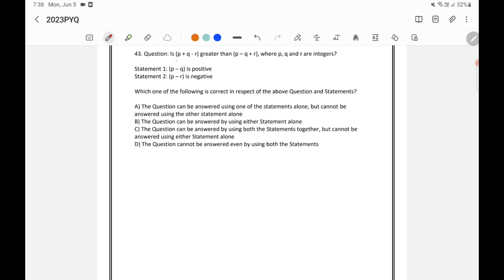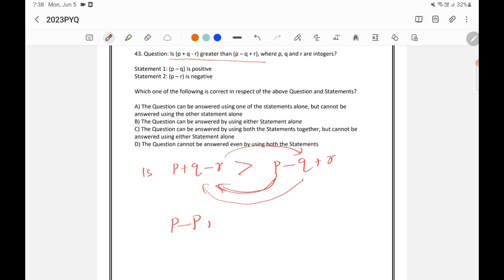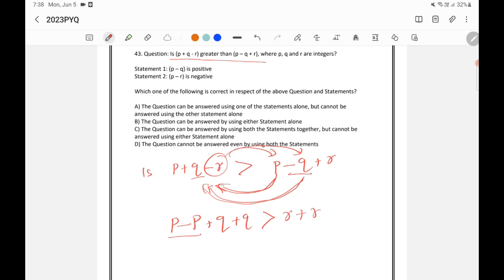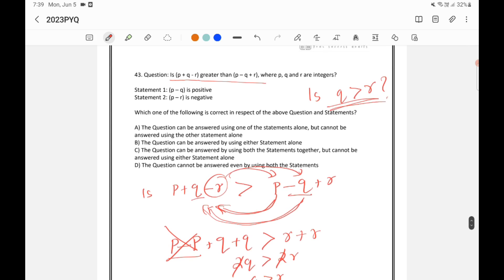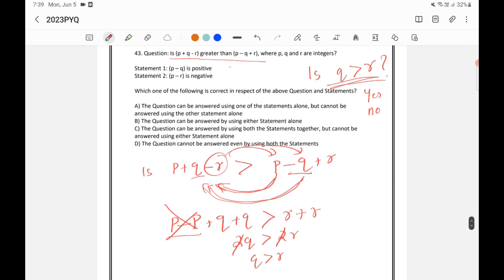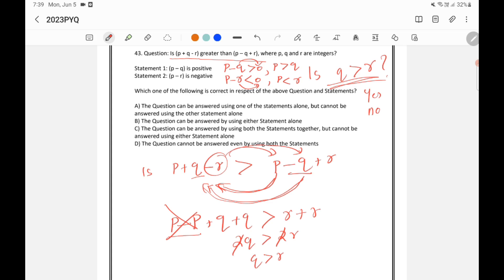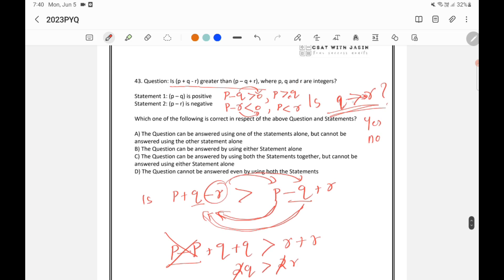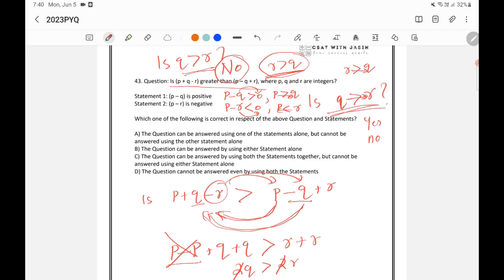CSAT 2023 Answer Key - Is (p + q - r) greater than (p – q + r), where p, q and r are integers?